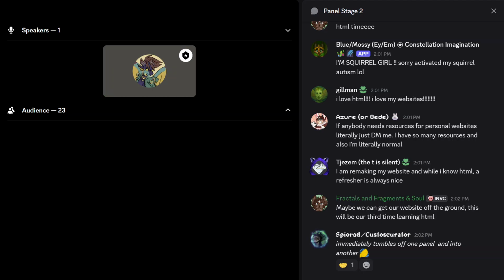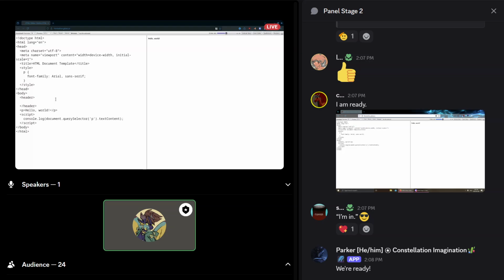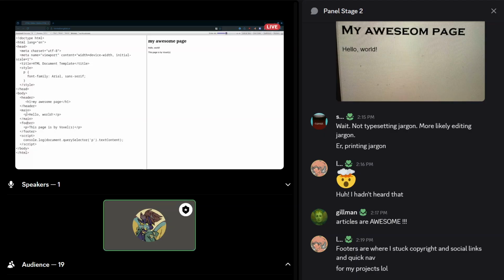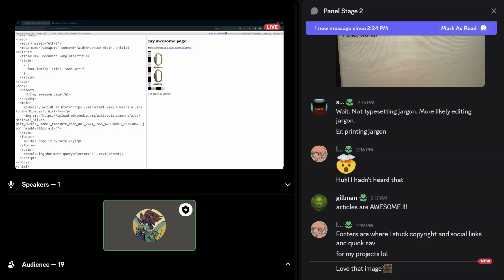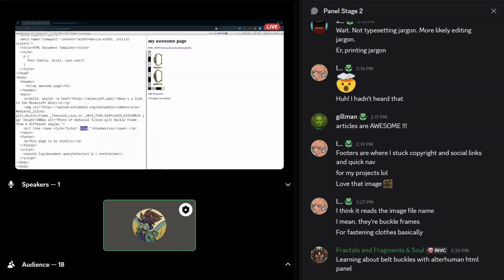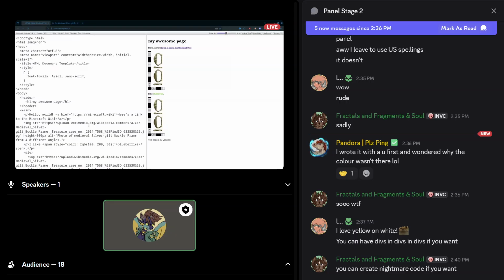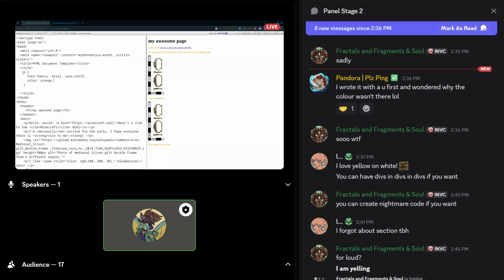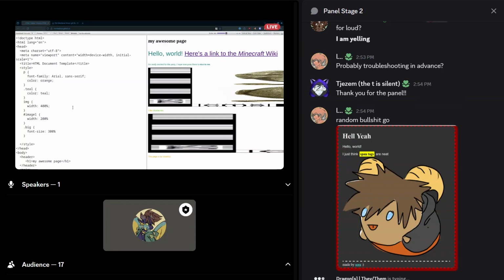Crash Course: HTML From Scratch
A crash course to writing an HTML page from scratch, including semantic HTML (using tags for intended purposes) and other accessibility tips. Will also cover what CSS we have time for. Presented by a guy& who took one (1) collage class about this.

by Voxel(s)